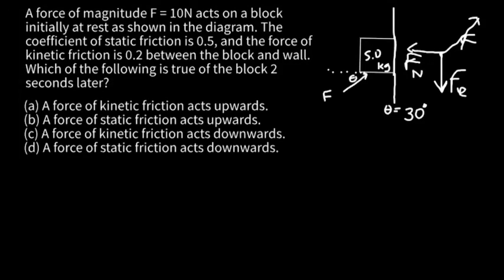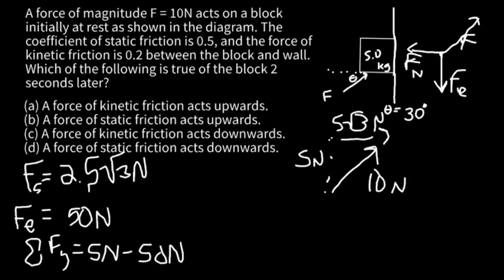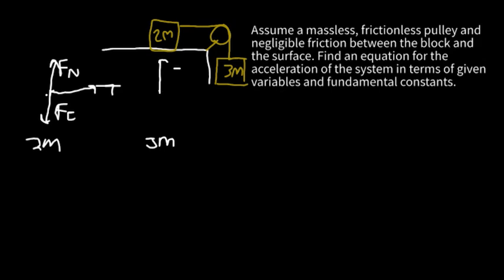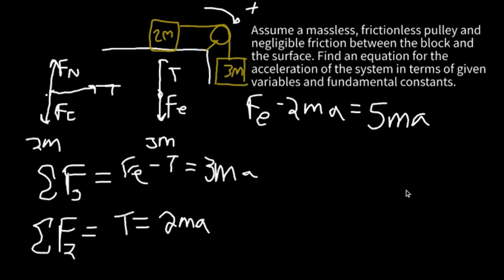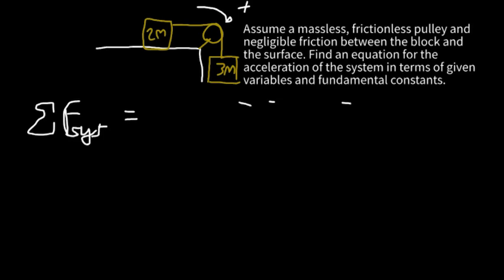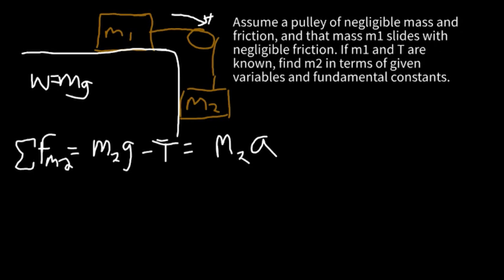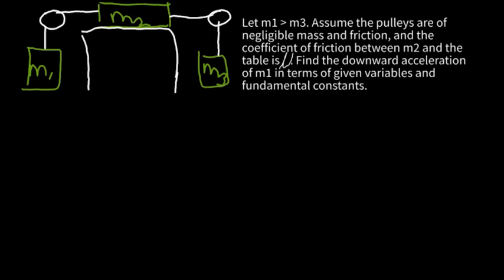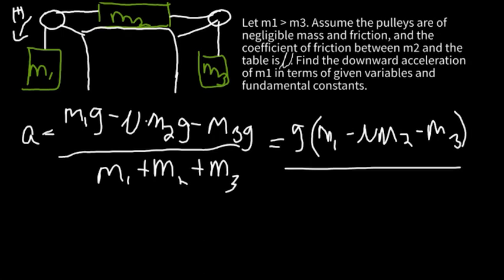Forces: Pulleys - Lesson (AP* Physics 1)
This video introduces pulleys and explains how to utilize Newton's Second Law to efficiently solve various problems. Follow @apcoursetutor on Instagram for video updates and challenge problem solutions.